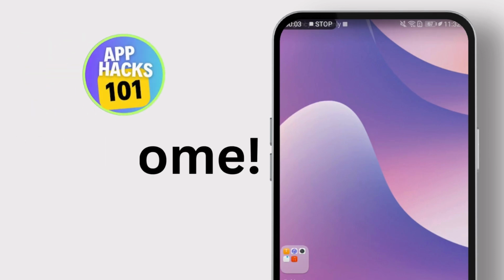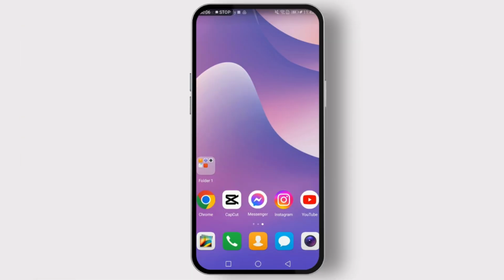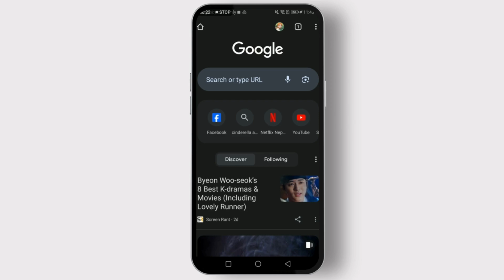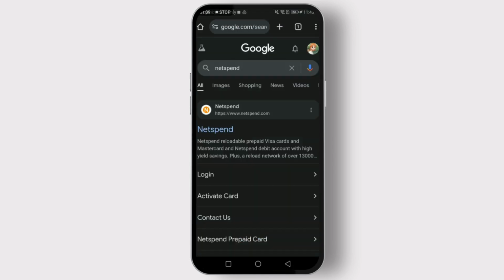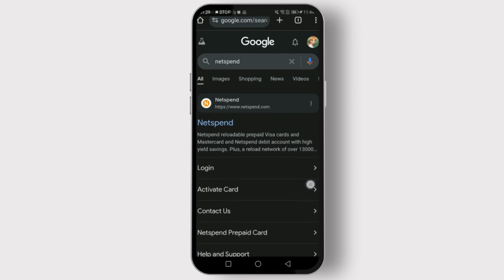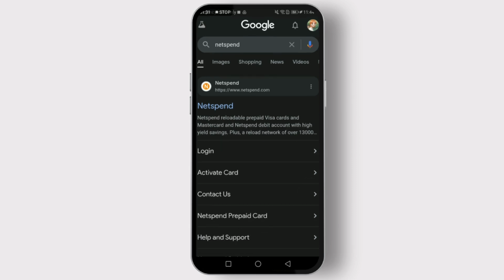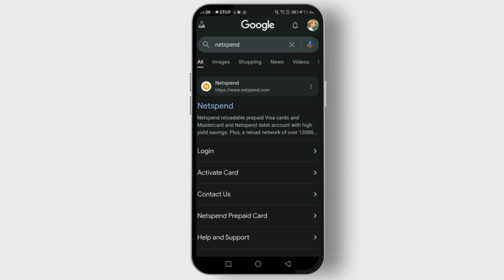How to Login Netspend Prepaid Account Online? Login to Netspend All-Access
Quick Tutorial on How to Login Netspend Prepaid Account Online. Easily Learn How do I access my old NetSpend account with the help of this tutorial.

In this video from App Hacks 101, learn how to easily login to your Netspend Prepaid Account Online! We'll walk you through the step-by-step process, from opening your web browser to accessing your account balance and transaction history.